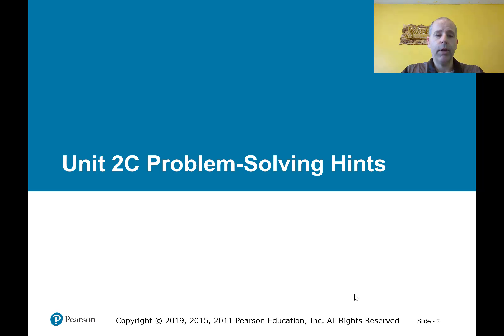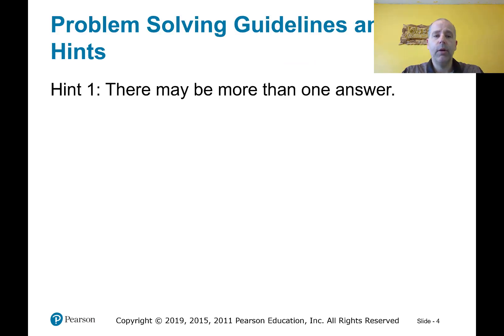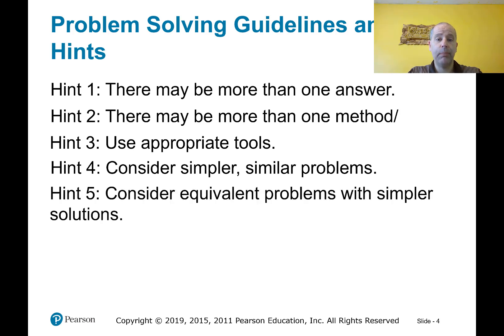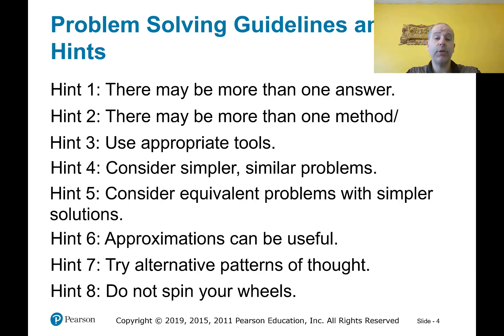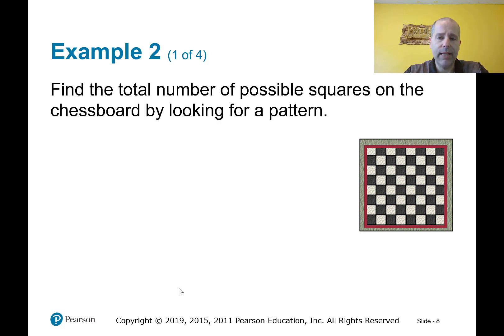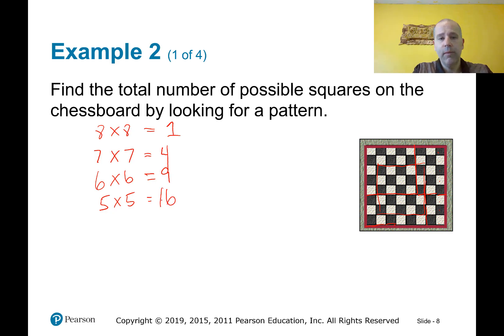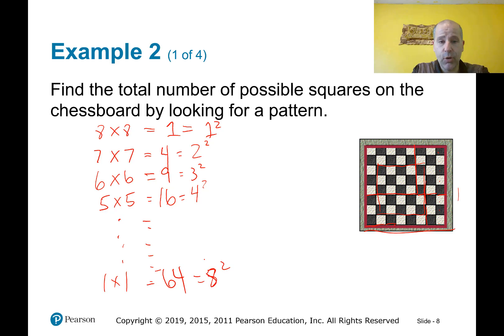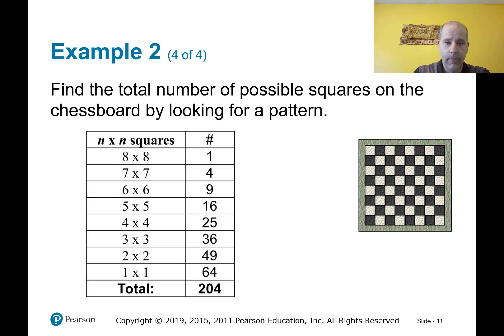MTH101 College Math 2C Problem Solving Hints